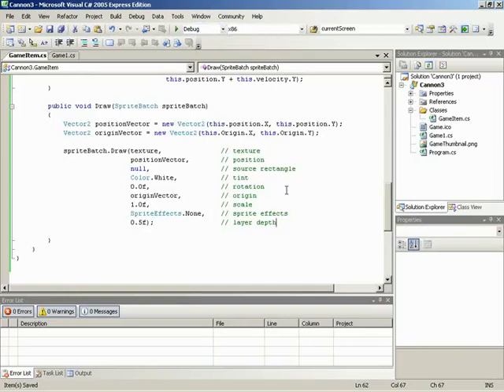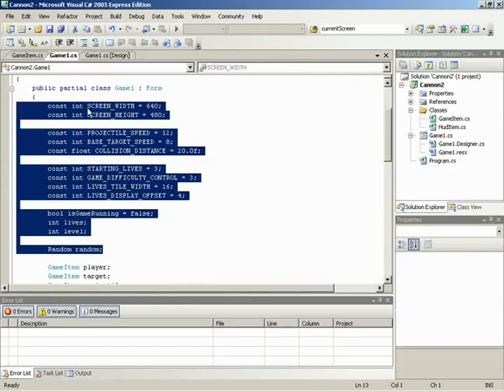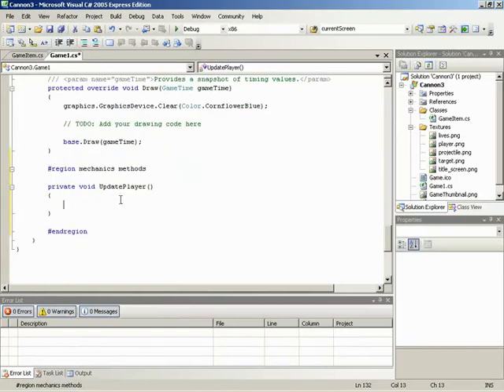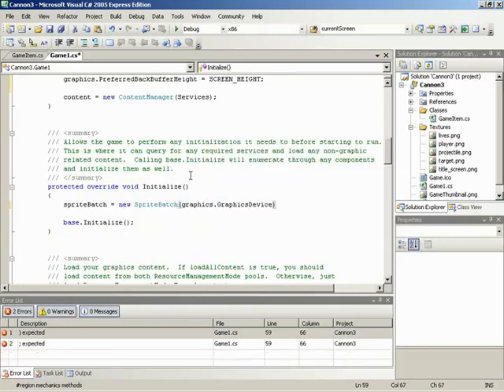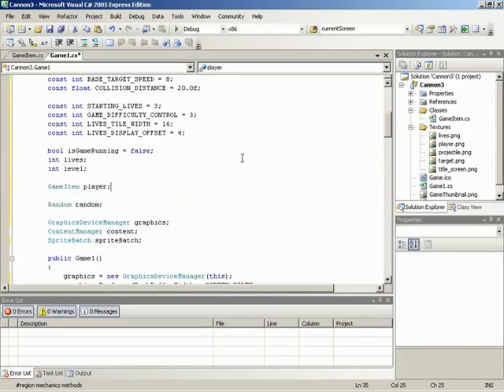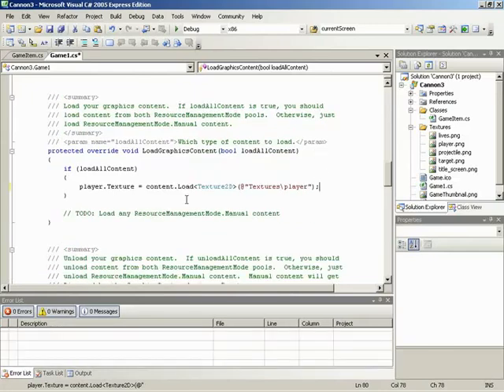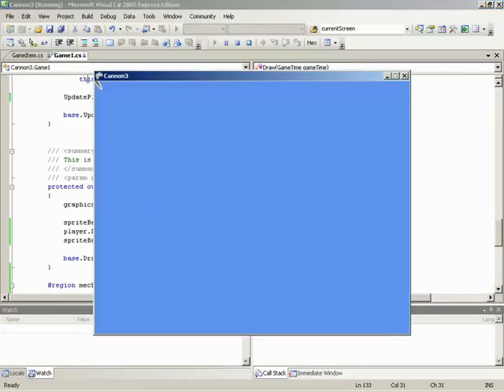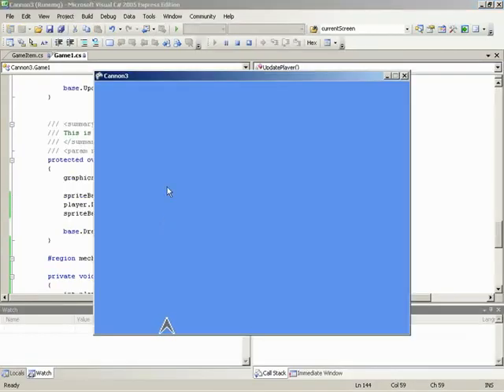🔴 Phase 2: Create Engine, Player Item • Cannon 3 • XNA and C# Game Development • MonoGame • (Pt. 60)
Learn XNA (MonoGame) C# Programming - Cannon 3 - Phase 2: Create Engine + Player Item.

This video shows you how to create your engine and allows you to move a character around within your game.